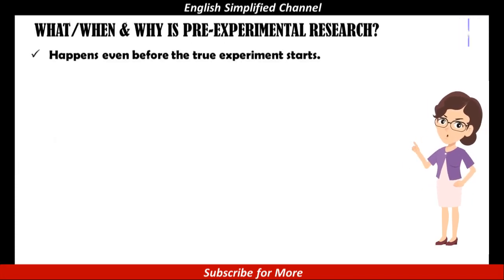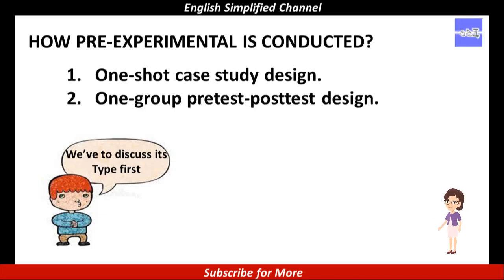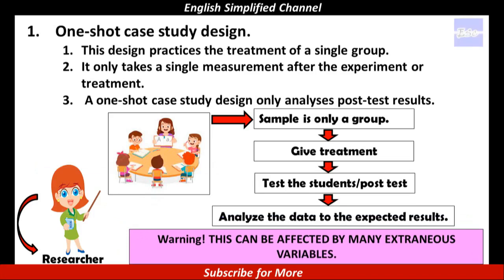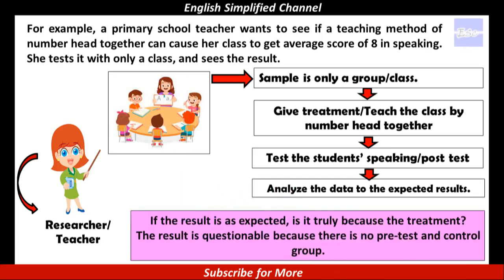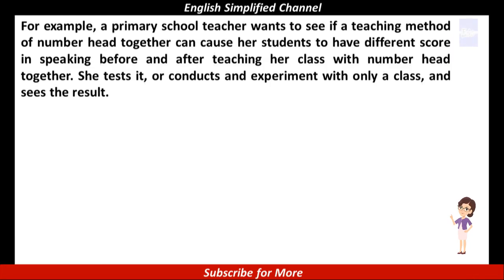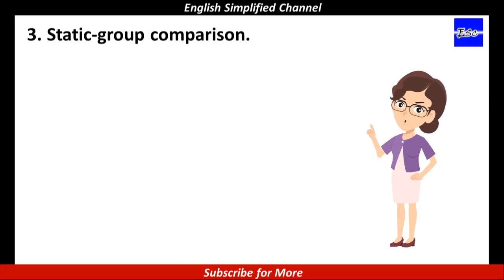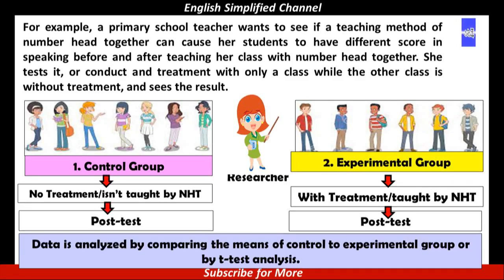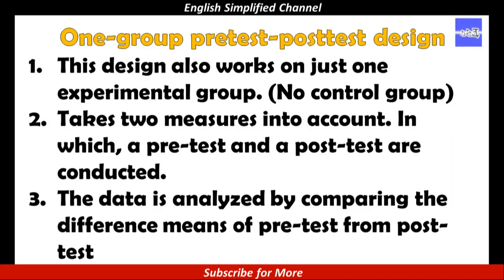Pre-Experimental Research Design Explained | Beginner-Friendly Guide 📊🎓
What is pre-experimental research design? In this video, you’ll learn the key features of pre-experimental design, its types (like one-shot case study and one-group pretest-posttest), and when it's used in academic research. This method is often used in education and social sciences when full control over variables isn't possible.
Perfect for students writing a thesis, research proposal, or doing classroom action research. Watch now and simplify your understanding of research design!